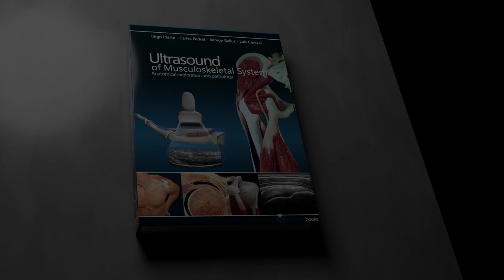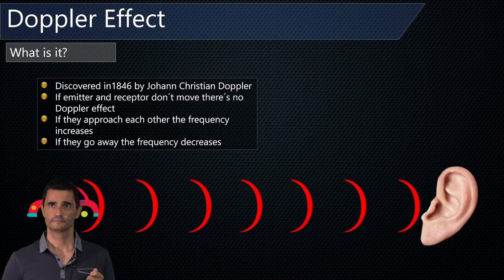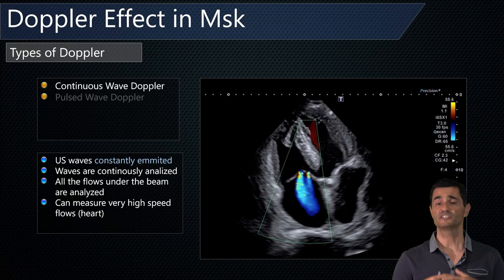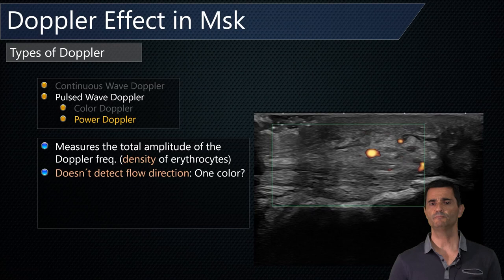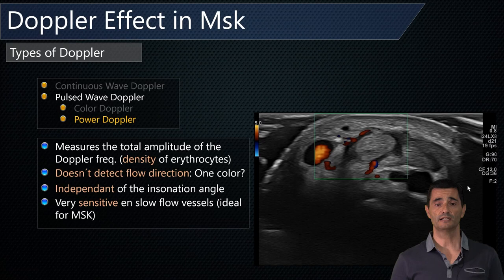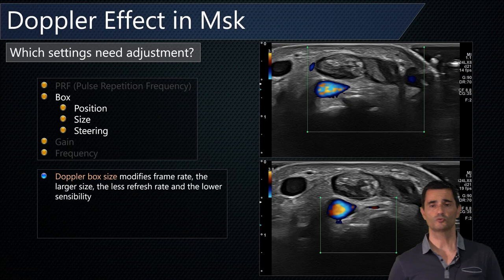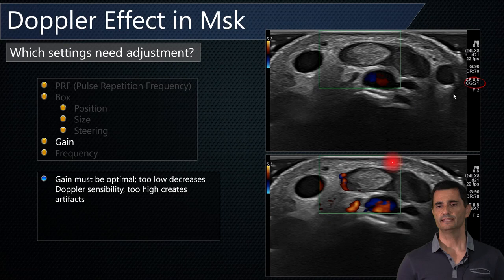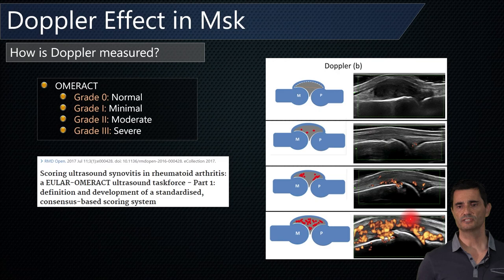Doppler Effect in Musculoskeletal Ultrasound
In this video we are going to review what Doppler is, how it is applied in ultrasound.
We will review what types of Doppler there are, its main characteristics and especially its use in musculoskeletal ultrasound.
Finally we will explain how to configure the most common Doppler parameters to obtain the best possible image and how it is measured.